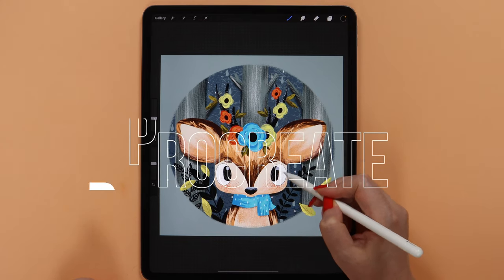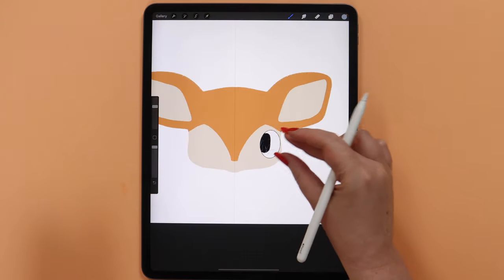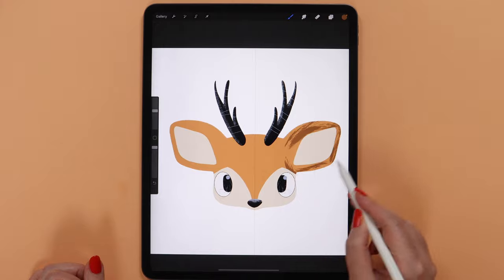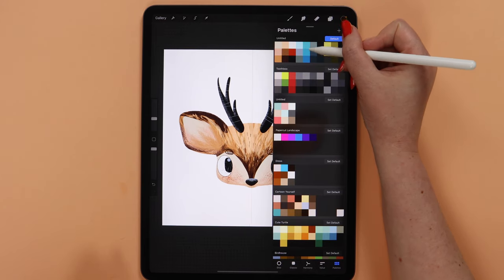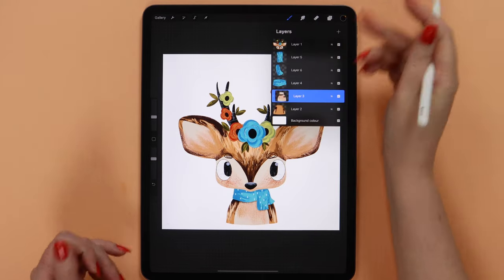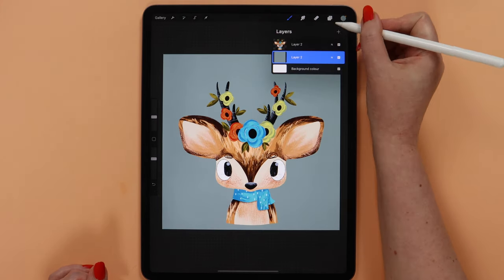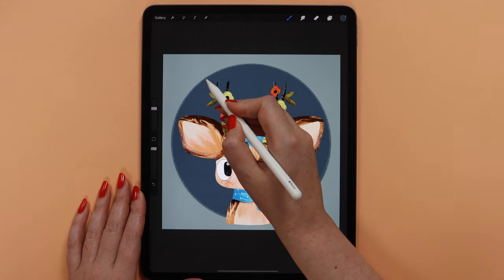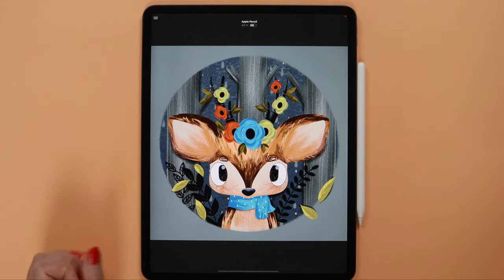Cute Deer Drawing in Procreate // Textured Cute Art // iPad Procreate Tutorial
Cute Art -  Deer Drawing in Procreate (Step-by-Step)
In this video, I show you how to paint a cute deer in textured style using Procreate.